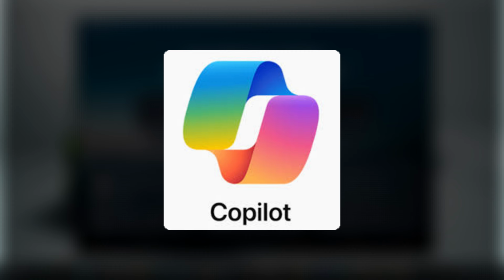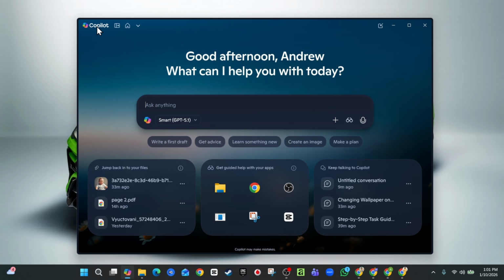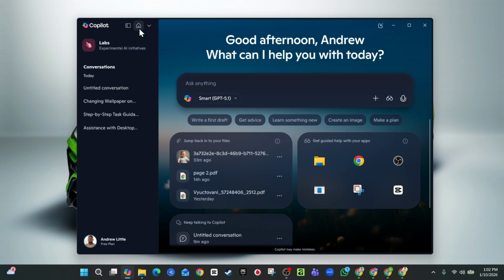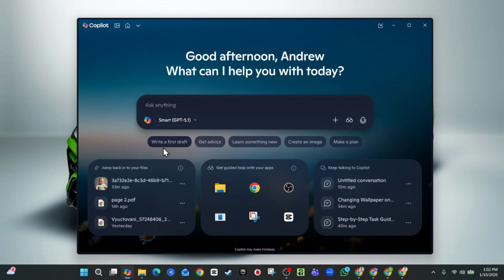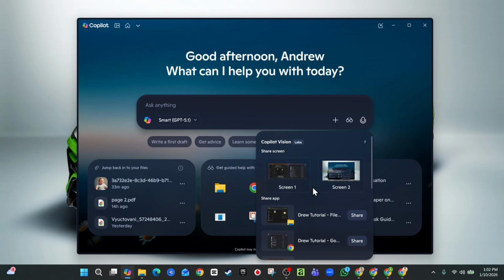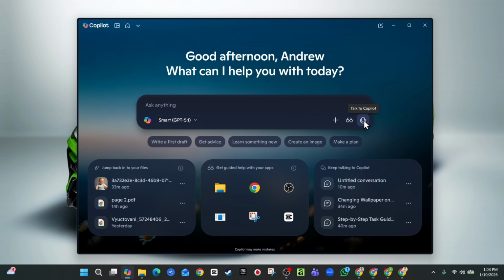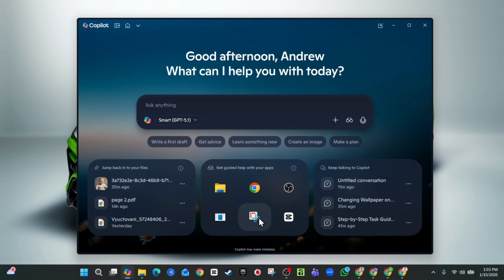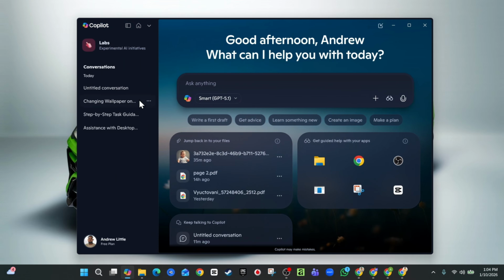How to Use Microsoft Copilot for Beginners (Complete Step-by-Step Guide)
New to Microsoft Copilot and not sure how to use it? 🤖✨
In this complete beginner-friendly tutorial, I’ll show you how to use Copilot step by step, so you can work faster, smarter, and more efficiently with AI.

This guide covers Copilot basics, how to ask better prompts, real productivity examples, and the most useful features on PC and web.

🚀 What You’ll Learn in This Video:

What Microsoft Copilot is
How to start using Copilot
Best prompts for beginners
How Copilot helps with work, study & daily tasks
Tips to get accurate AI results

This tutorial is perfect for:
✔ Beginners using Copilot for the first time
✔ Students & professionals
✔ Windows & Microsoft account users
✔ Anyone curious about AI tools
✔ Productivity-focused users

💡 Why use Microsoft Copilot?

Save time on tasks
Write emails, documents & ideas faster
Get instant answers & summaries
Boost productivity with AI

Microsoft Copilot tutorials
AI productivity workflows
Beginner-friendly AI lessons
Step-by-step tech guides

💬 Comment what you want Copilot to help with